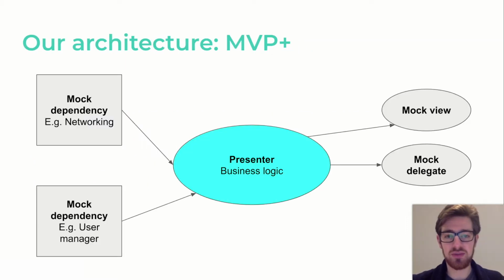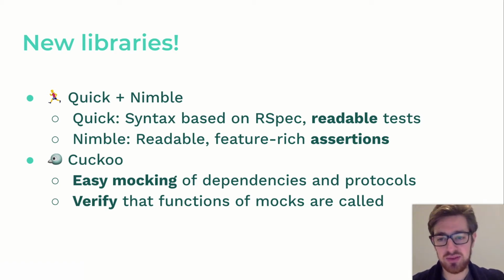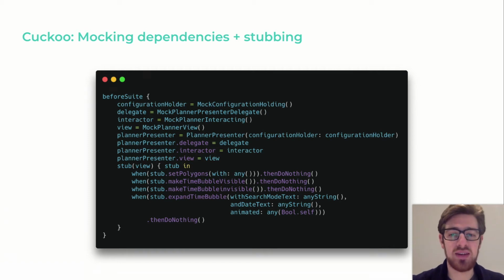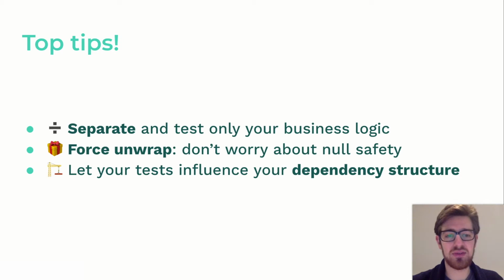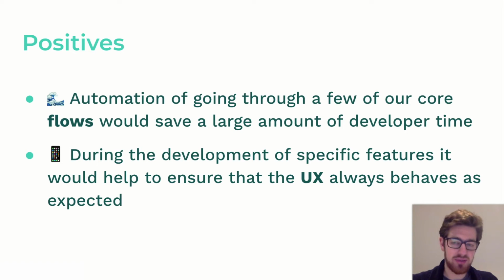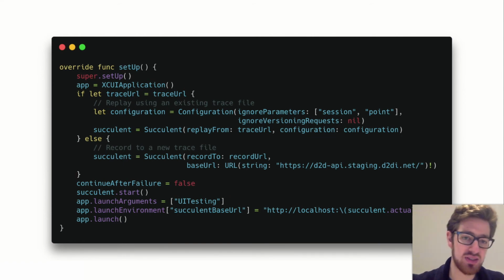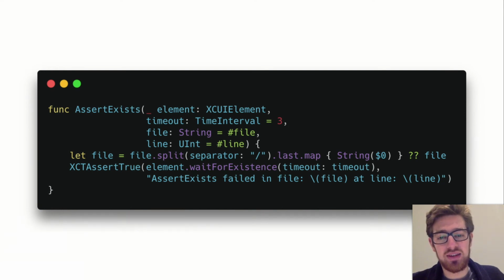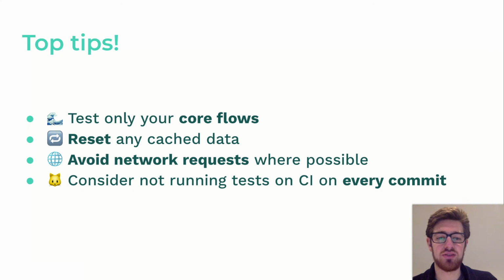Dylan Maryk - How can my unit and UI tests not suck?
In this talk we'll go through some tips for improving your unit and UI testing, based on the libraries, setup and processes we've been using.

Dylan is an iOS developer at door2door, working on the future of shared mobility.